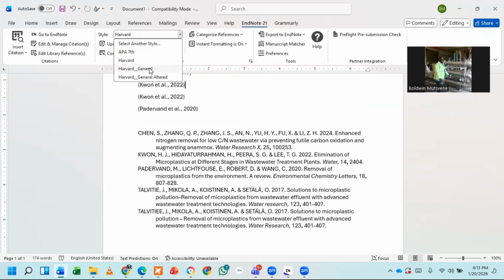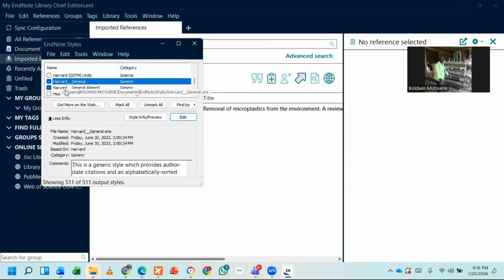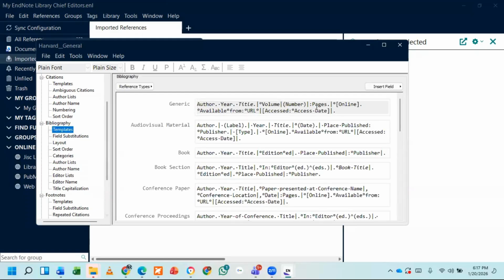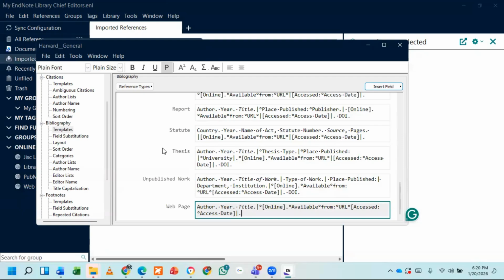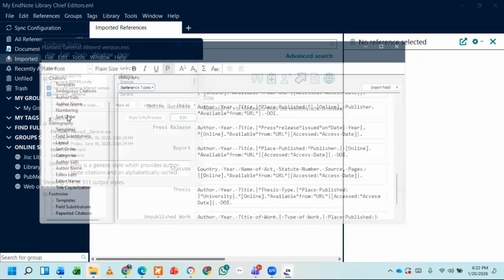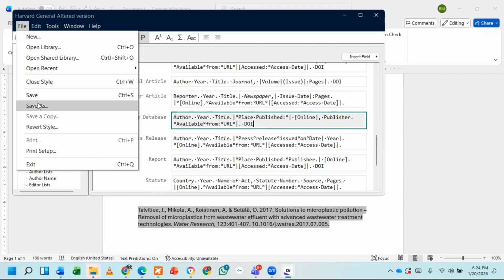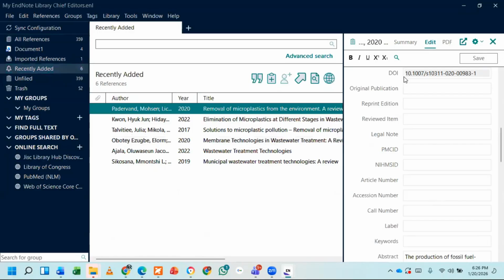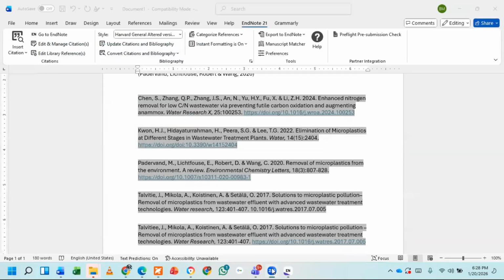Mastering EndNote at an Advanced Level: Editing Fields and Customising Reference Styles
Most researchers use EndNote at a basic level, but very few know how to manipulate fields deep within the software to control exactly how references appear in different citation styles.
In this advanced tutorial, Dr Boldwin demonstrates how to edit and customise EndNote fields so that your references display precisely according to journal or institutional requirements. Some referencing styles do not show DOIs, URLs, or access dates by default and this video shows you how to override those limitations safely and correctly.
🔧 In this video, you will learn how to:
• Edit hidden and advanced fields within EndNote
• Control the display of DOIs, URLs, and access dates
• Customise output styles for different journals and institutions
• Ensure compliance with strict referencing guidelines
• Use EndNote beyond the “drag-and-drop” level
🎓 This session is ideal for postgraduate students, PhD candidates, academics, editors, and supervisors who want full control over their referencing outputs.